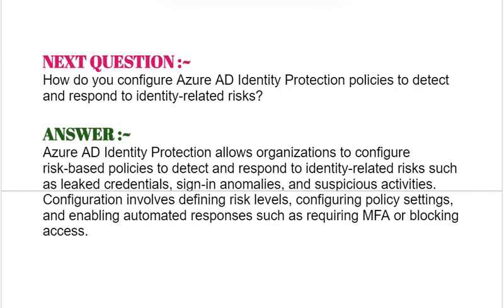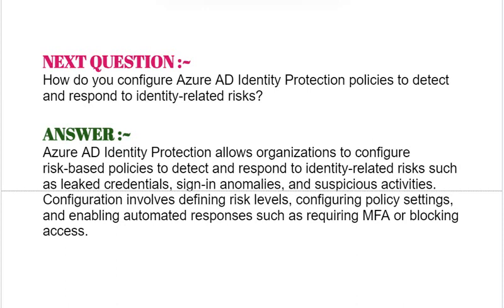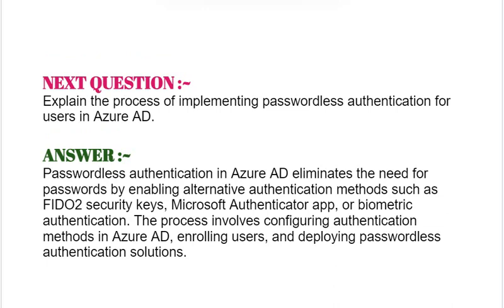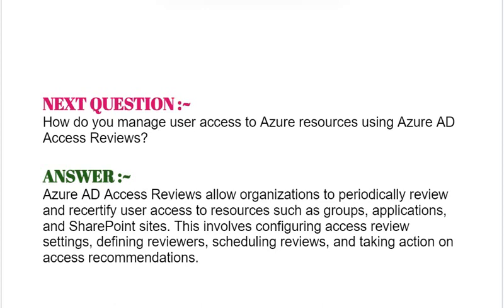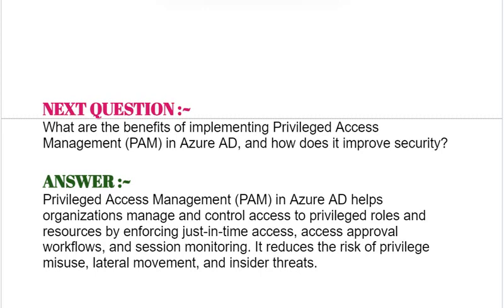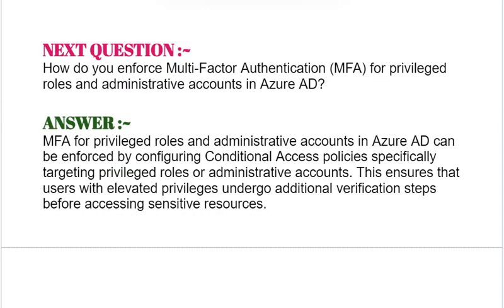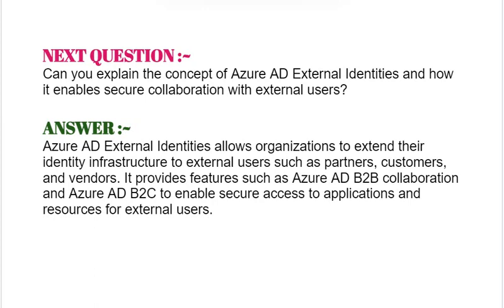Microsoft SC-300: Microsoft Identity & Access Administrator :Interview Questions & Answers - Part#13